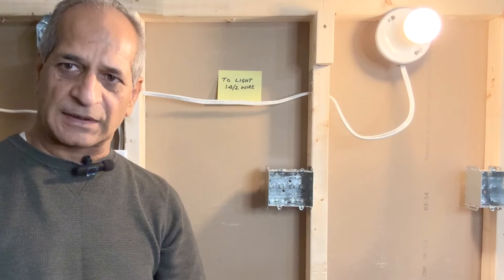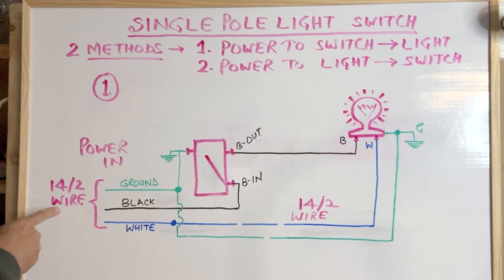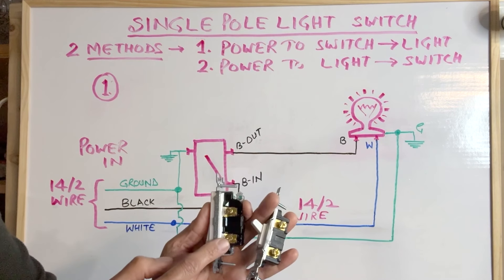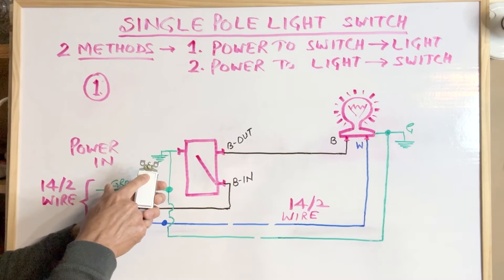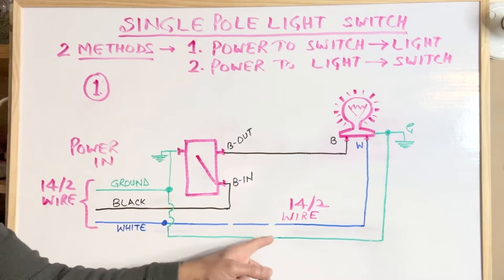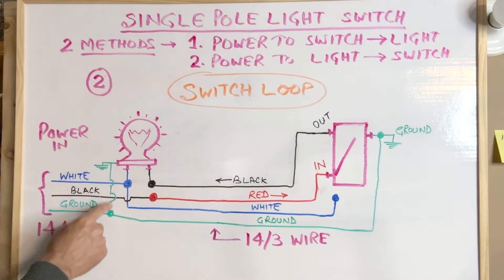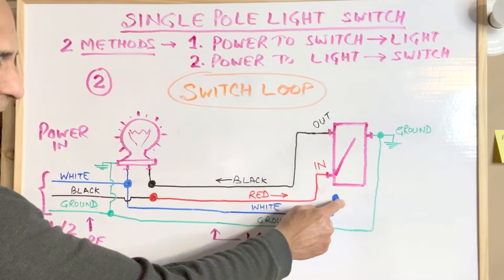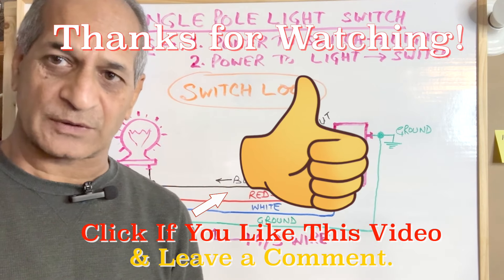Single Pole Light Switch Wiring - Explained with Diagrams.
This video shows 2 different methods of wiring a Single Pole Light Switch using Wiring Diagrams in an easy to understand language. I have tried to explain in an easy to understand language.

I have included all the necessary steps for wiring. However, this video does not include the process of running electrical wires through drywall studs.
I hope that the video is informative and helpful.